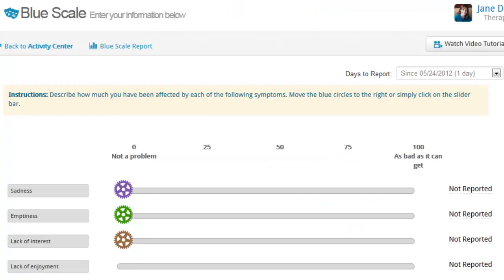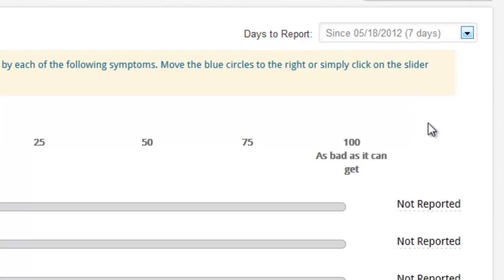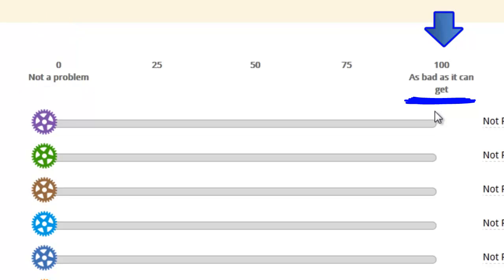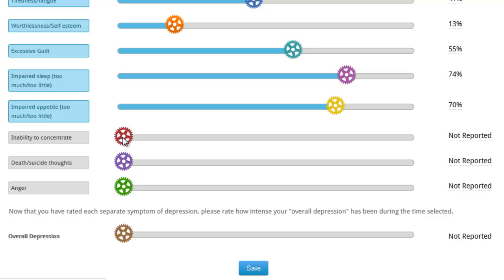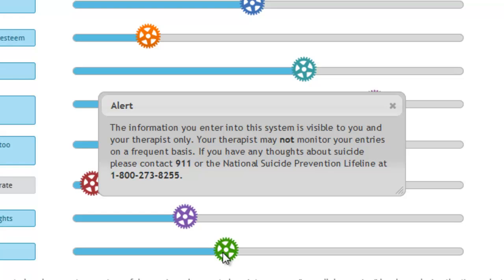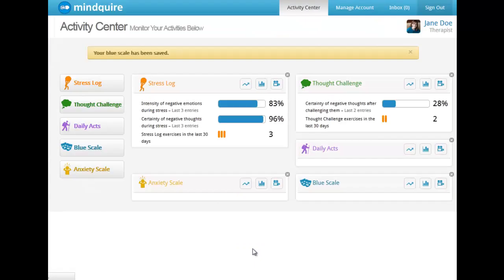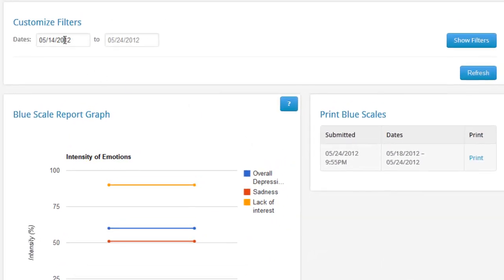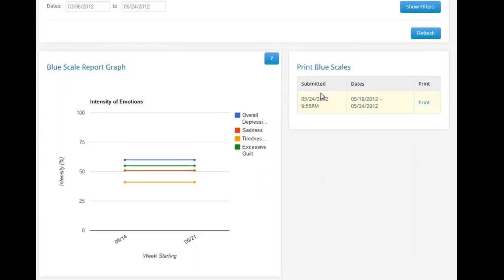Blue Scale - Monitor Depression Symptoms Online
Patients undergoing treatment for depression can now monitor their depression symptoms online for free.
Monitoring fluctuations in mood with an interactive online software makes treatment more motivating and progress easier to see.

Hello, and welcome to How to Use the Blue Scale Activity.

The Blue Scale has three steps: (1) Specify the period of time on which you will be reporting (2) Assess twelve depression-related symptoms (3) Report your overall level of depression.

For the first step, you will see a drop-down menu at the top right of your screen, entitled "Days to report." Here you have to specify the period of time for which you will report your depression symptoms. If you don't specify otherwise, the system will enter today's date by default:

For the second step, you will find a list of symptoms, from "Sadness" at the top, to "Anger" at the bottom.

Right above the list of symptoms, you will notice a sequence of numbers, from 0, which means that the symptom was "Not a problem," to 100, which means that the symptom was "As bad as it can get."
To report on a symptom, simply move the slider to the right up to the number that best expresses how much you have felt the symptom over the period of time you are reporting. You can also click on the slider bar at the number:

Note that in order to report a symptom as 0, you still need to move the slider slightly to the right so that the system recognizes that you actually reported on that symptom (otherwise your symptom will be left as "Not Reported"):

In the case of the symptom "Death/suicide thoughts," you must beware that the information you enter into this system is visible to you and your therapist only, and may not be monitored by your therapist on a frequent basis. If you have any thoughts about suicide please contact 911 or the National Suicide Prevention Lifeline at 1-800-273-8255:

For the third and final step, you will encounter one more slider. Move it to the right up to the number that best indicates how much depression you have felt, overall, in the period of time you are reporting. You can also click on the slider bar at the number:

When you are done reporting all your depression symptoms and your overall depression, click on "Save." This will save the information you just entered and take you to your Activity Center:

From here you can choose to look at the Blue Scale Reports:

Your Blue Scale Reports will show you how your overall depression and individual depression symptoms have changed over time.

You can customize the date range:

And you can choose the specific depression symptoms you want to see in the graph: